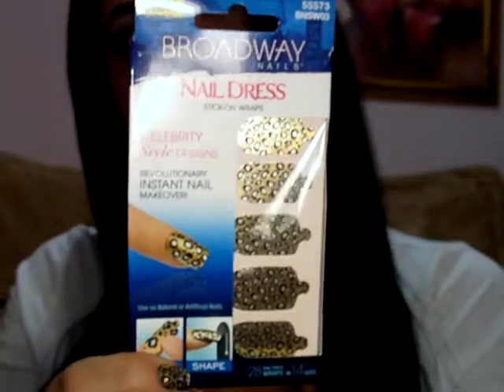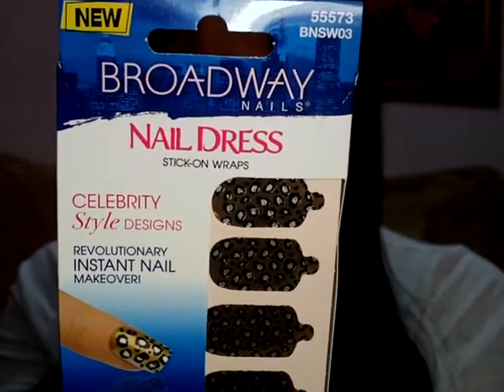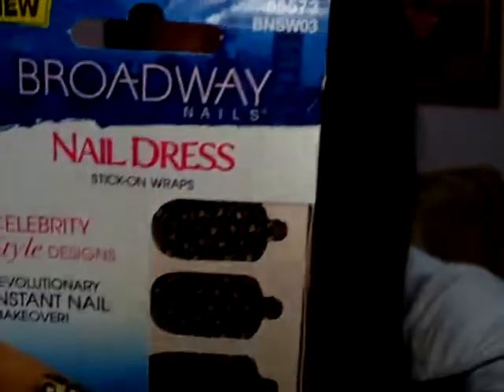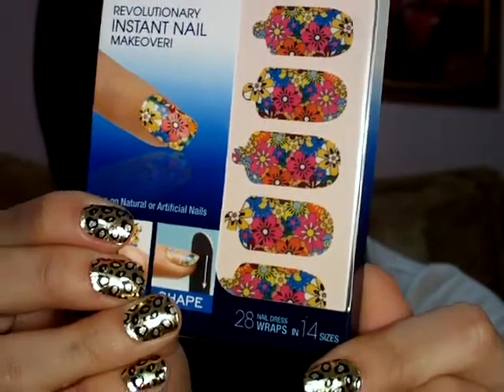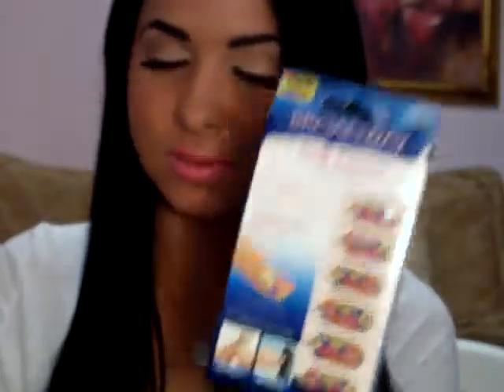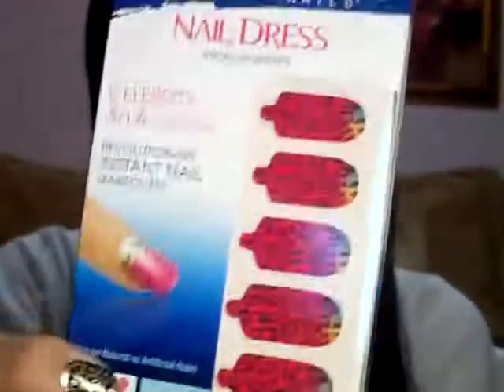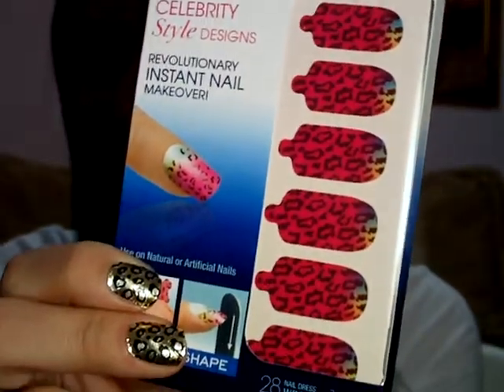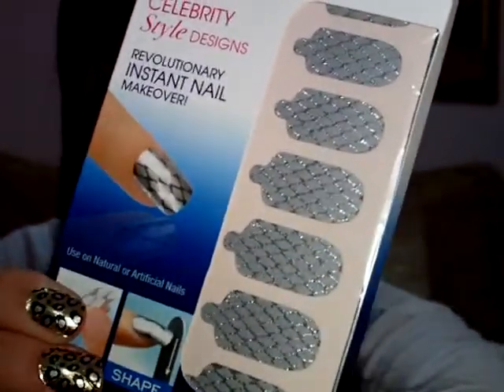Dress up your nails w/ Broadway Nails Nail Dress!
Broadways Nails newest product is a fabulous stick-on nail wrap called the Nail Dress! The Nail Dress is a sticker printed manicure that is easy to apply, lasts long and looks FABULOUS! Its a revolutionary instant nail makeover! I LOVE THEM!!! =)